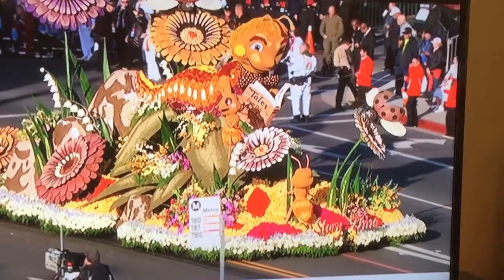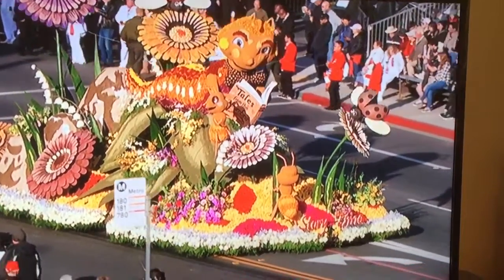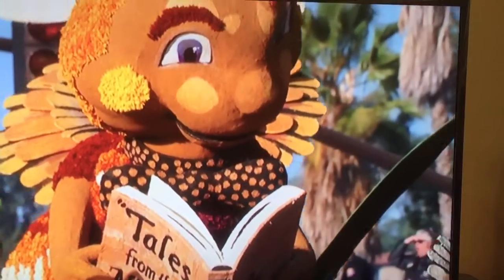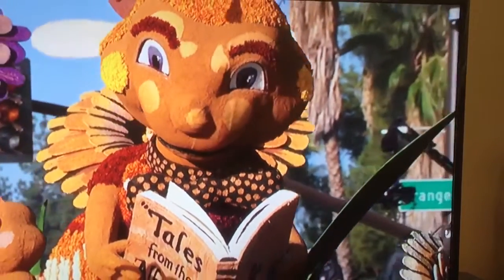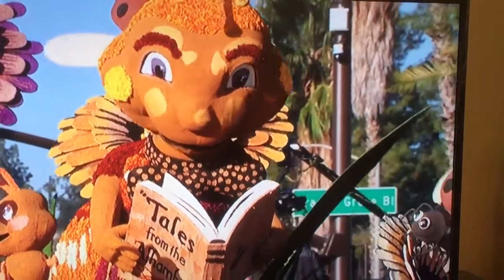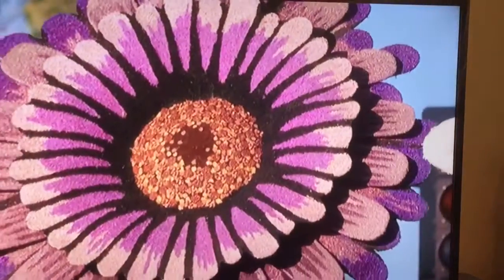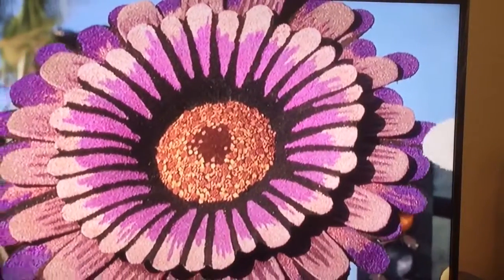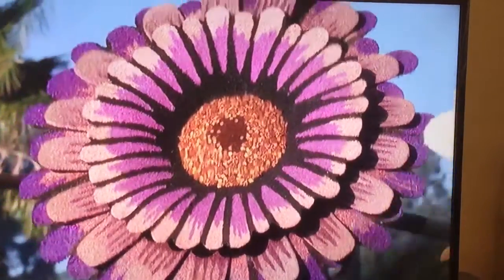Rose Parade 2018 - Alhambra Story Time float